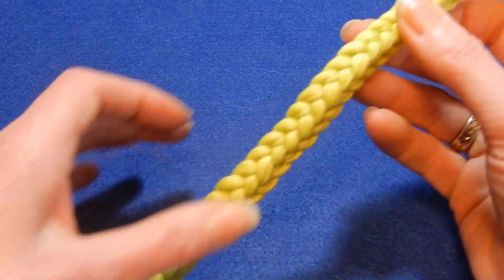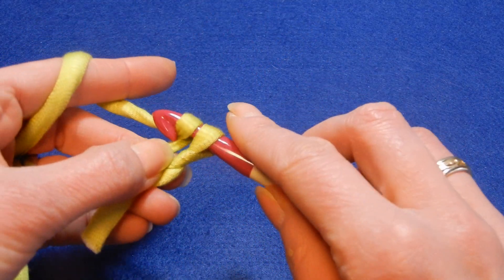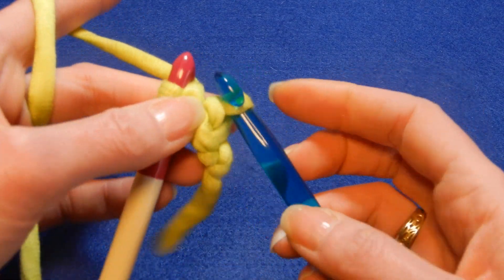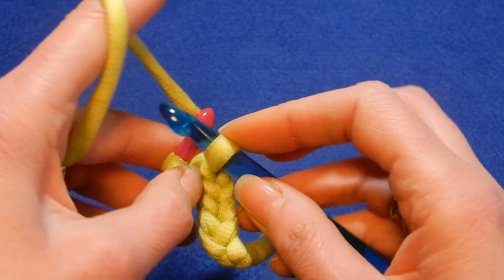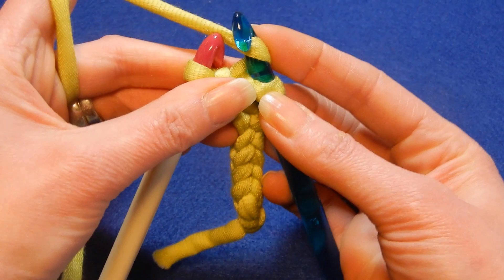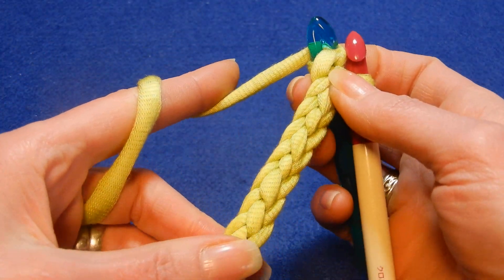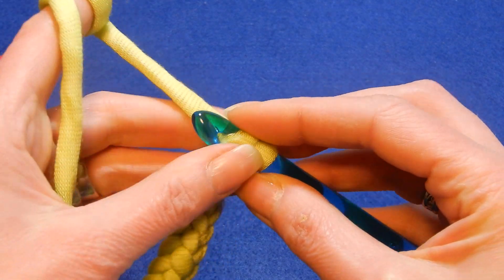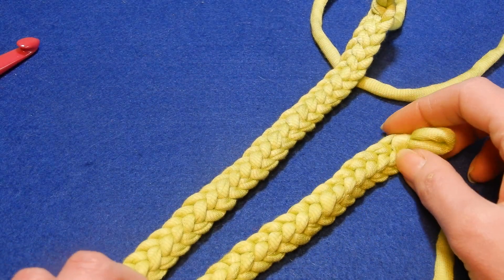This One Is For The Books :))) | Crochet Cord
Two crochet hooks, and this will come out. Have Fun!